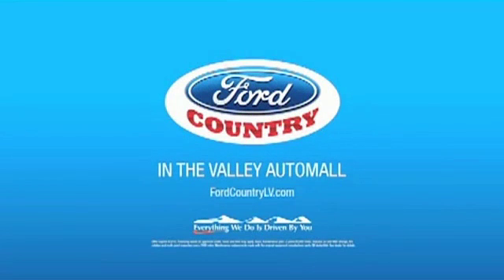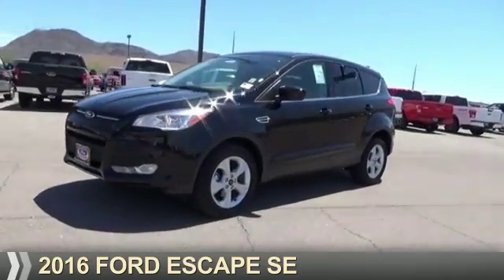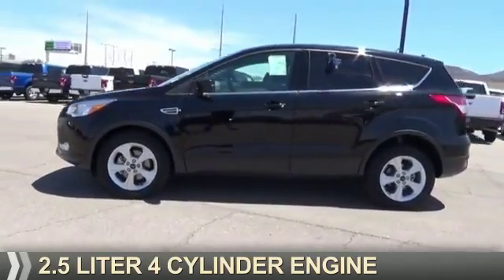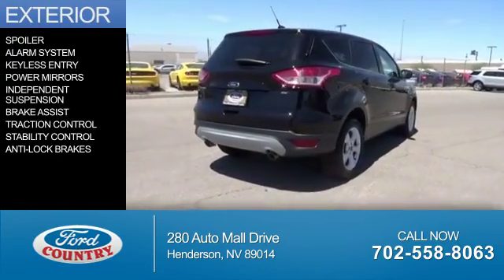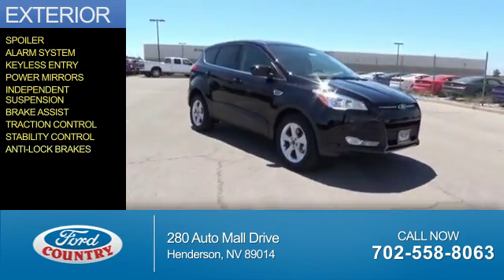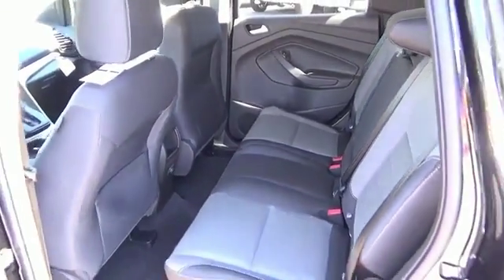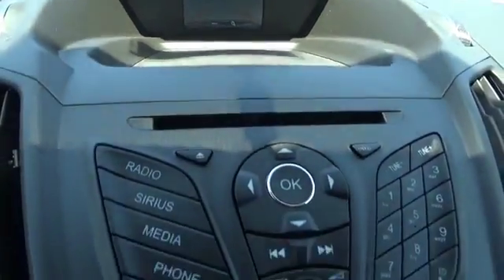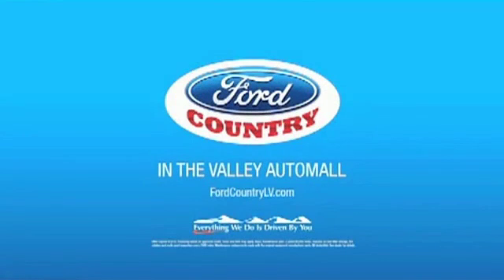2016 Ford Escape 53424 - Henderson NV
Year: 2016
Make: Ford
Model: Escape
Trim: SE
Engine: 2.5 liter 4 Cylindercylinder FWD
Transmission: 6-Speed Automatic
Color:
Mileage: 0
Address:
VIN:1FMCU0G75GUC66519